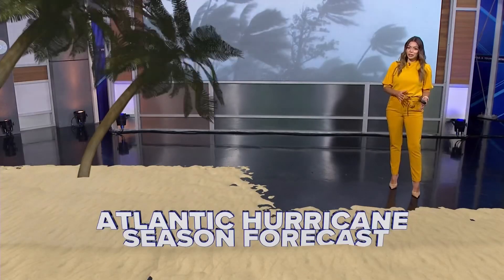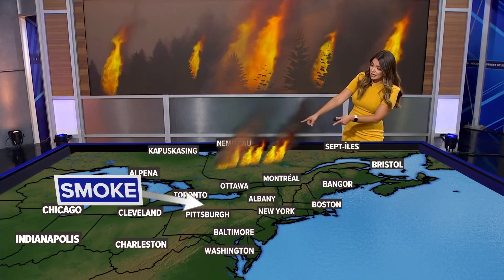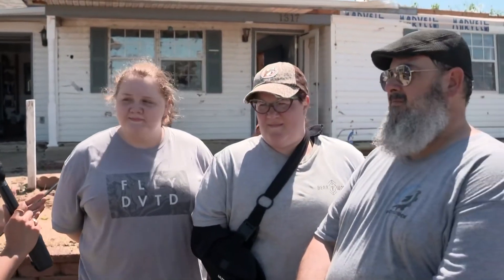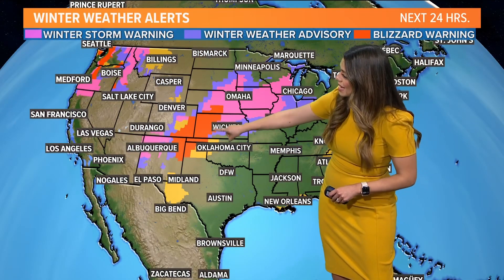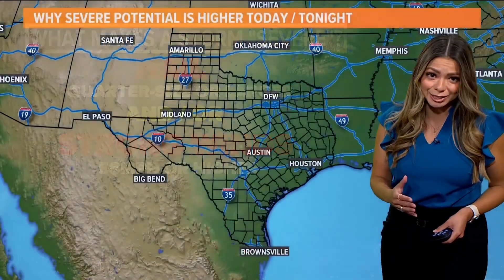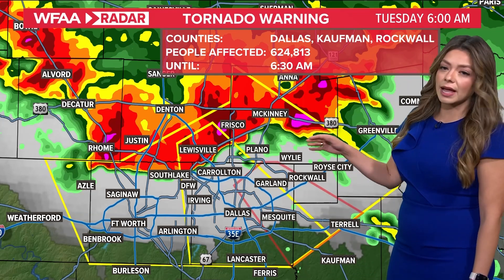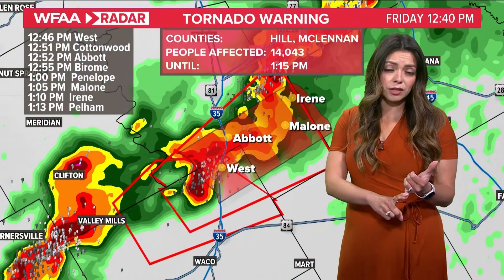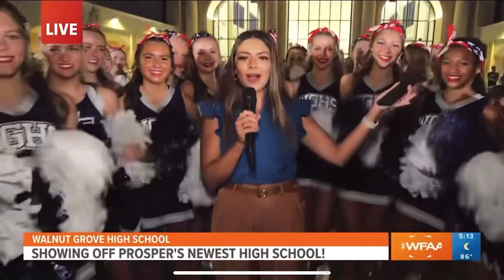Meteorologist Mariel Ruiz | Weather Reel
These are a few clips from the past year. I focus a lot on forecast explanations when I am in studio. I have also had the opportunity to travel to cover tornado damage and an incoming hurricane.

About me
I'm a bilingual meteorologist with over a decade of forecasting experience. I have an AMS CBM seal obtained in 2018. My expertise lies in bridging the gap between the world of meteorology and the general public, making weather easily understandable and relatable. Through engaging science communication, I aim to break down complex concepts into easily digestible information, ensuring everyone has access to critical weather updates. Beyond my work in meteorology, I am dedicated to promoting STEAM education and fostering environmental sustainability. I believe in the power of education to inspire the next generation of scientists and problem solvers, and I actively support initiatives that encourage young minds to pursue careers in science, technology, engineering, arts, and mathematics.